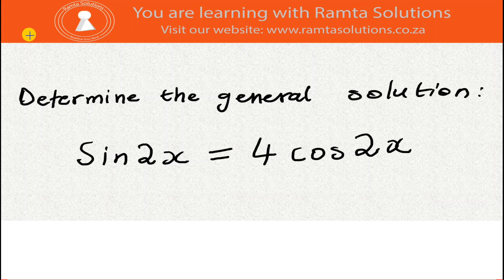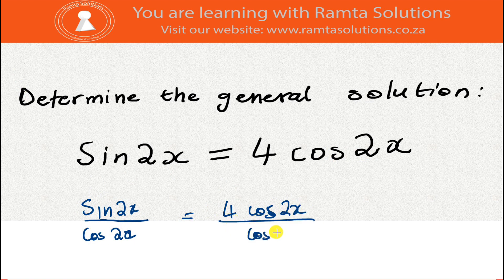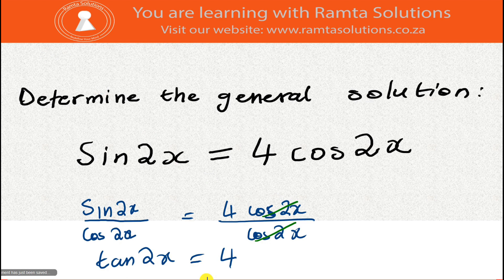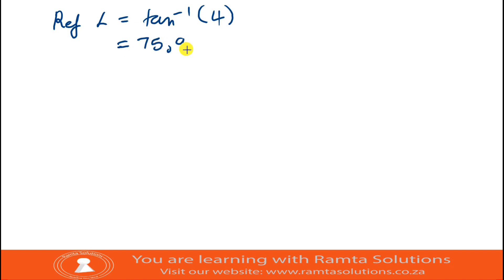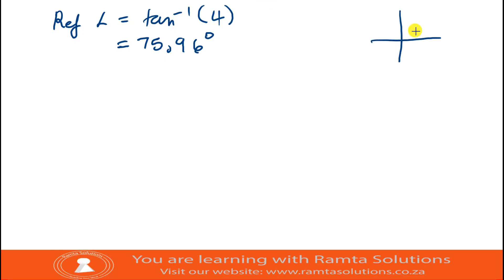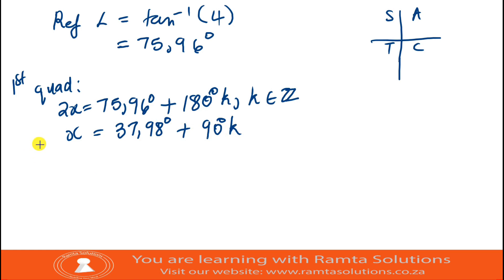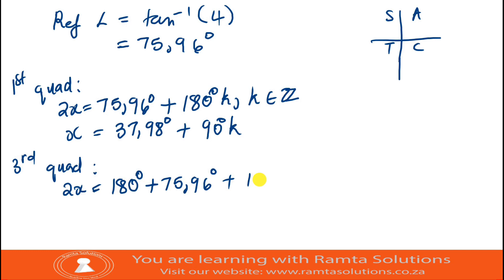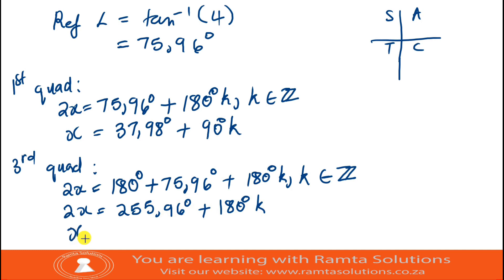Trigonometry | General solutions | sin2x = 4cos2x (Example)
This video looks at grade 11 trigonometry. It will help you determine the general solution of sin2x = 4cos2x